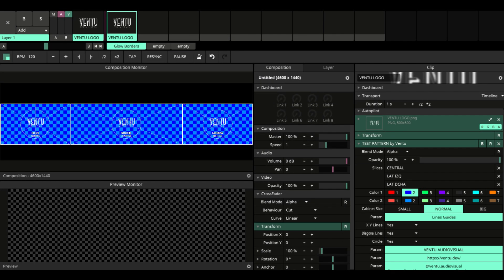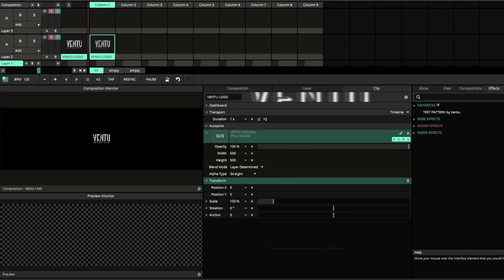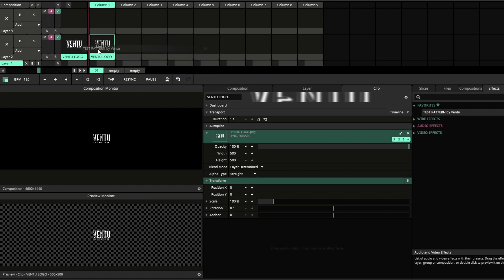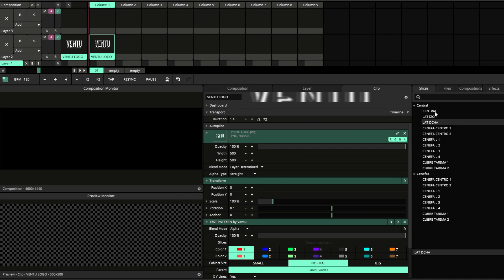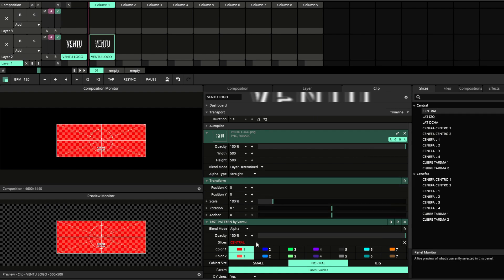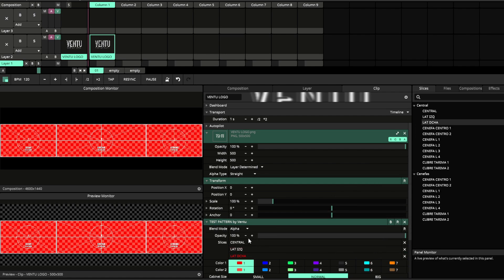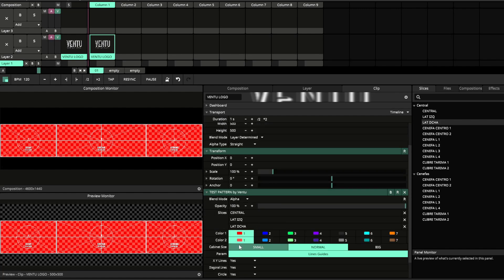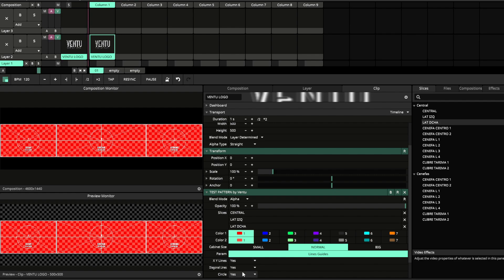Test Pattern Generator - Addon for Resolume Arena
Create Test Pattern easily for each Slice in Resolume Arena